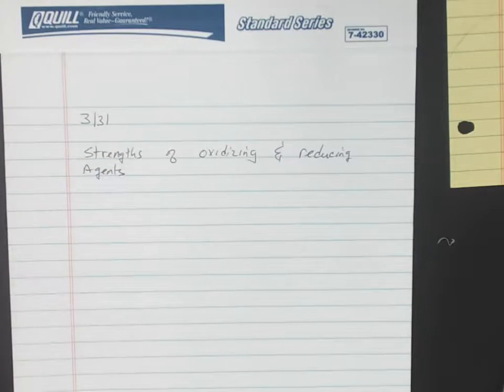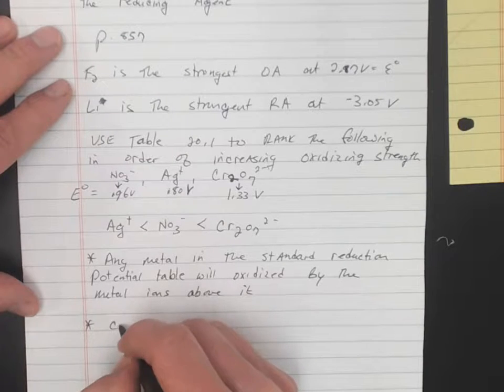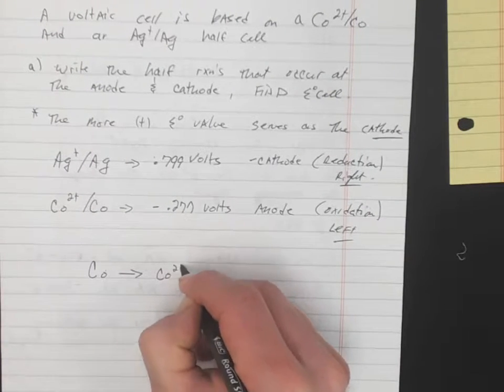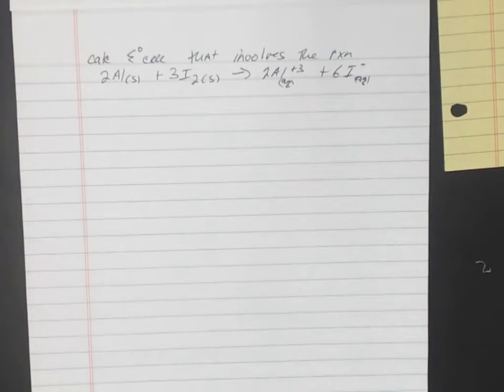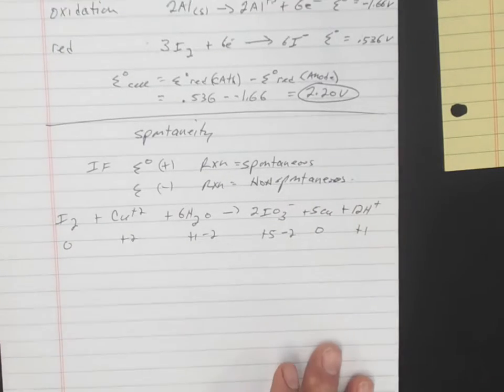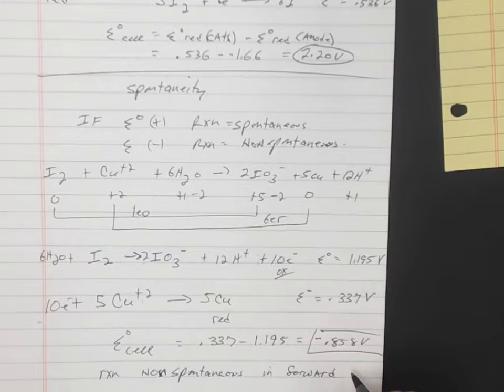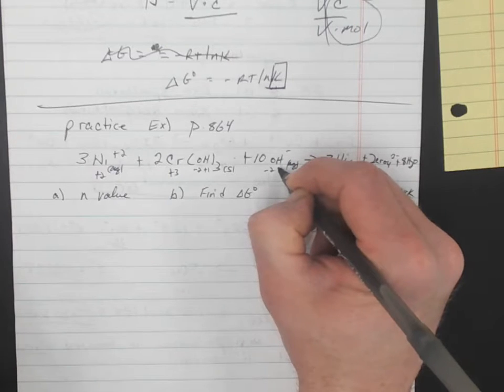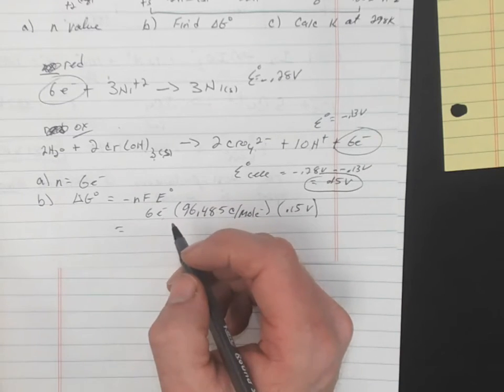ap chem gibbs free energy and E cell